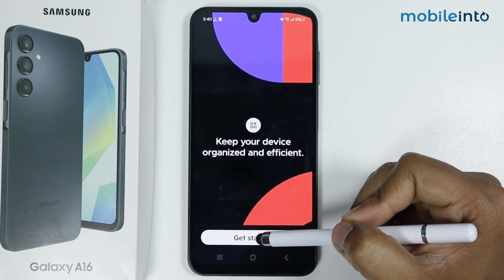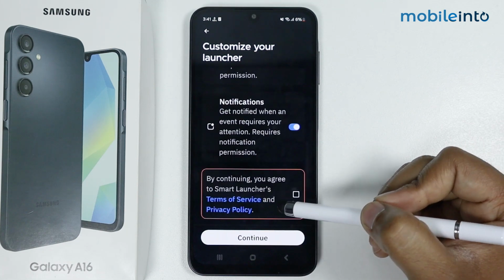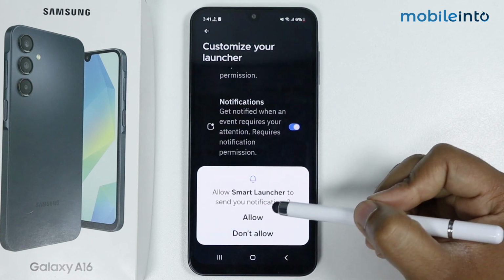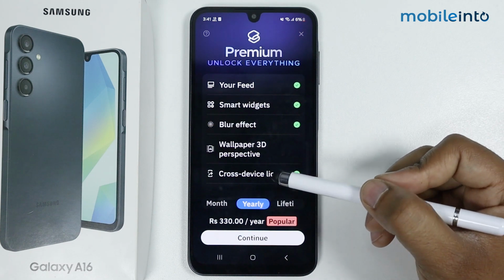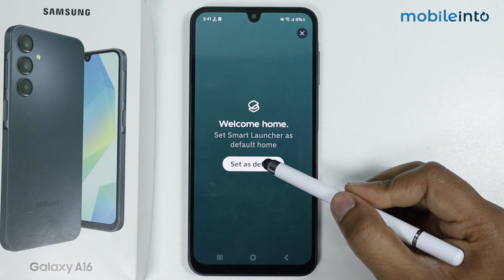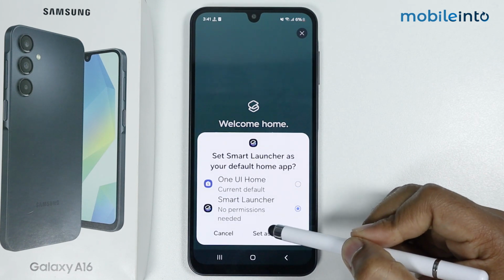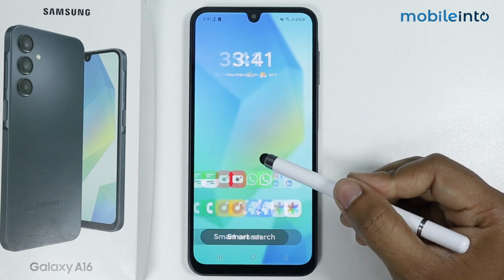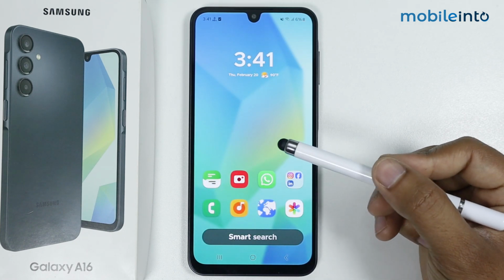Install Smart Launcher 6 In Samsung A16 - Setup Smart Launcher 6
How to download & install the Smart Launcher 6 in Samsung A16. To set up smart launcher 6 in Samsung A16, follow these steps.